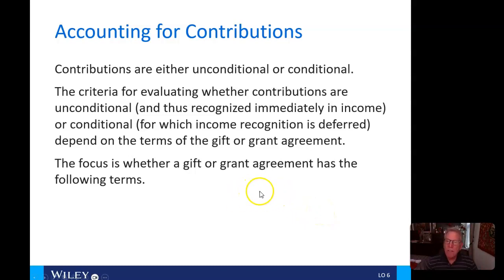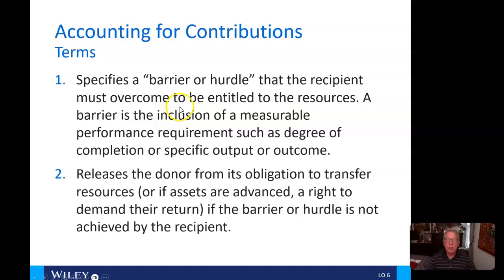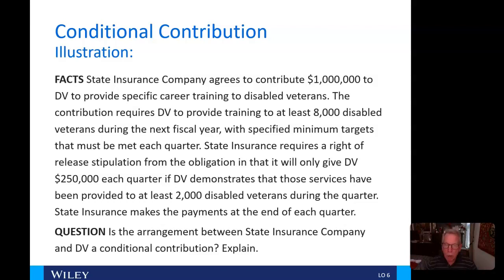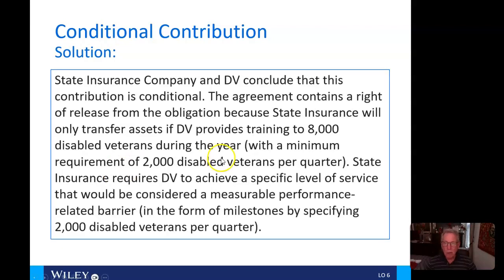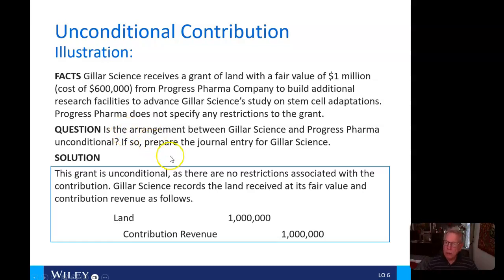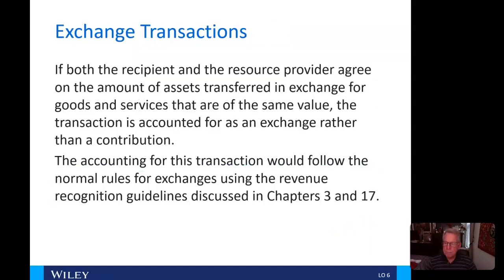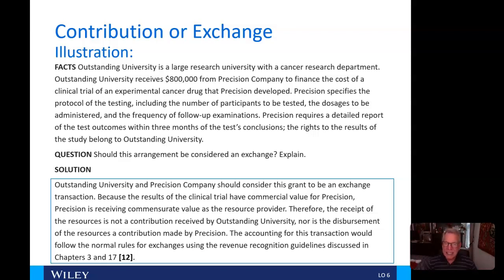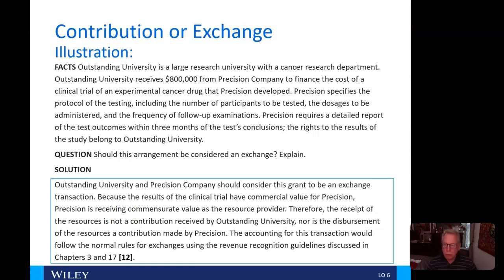Intermediate Acctg. I-Chapt. 9-#8